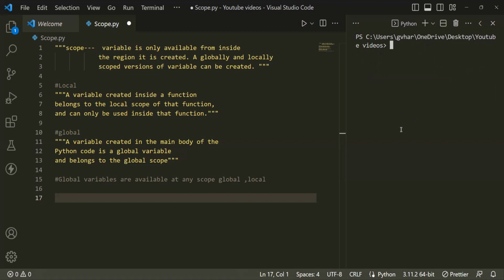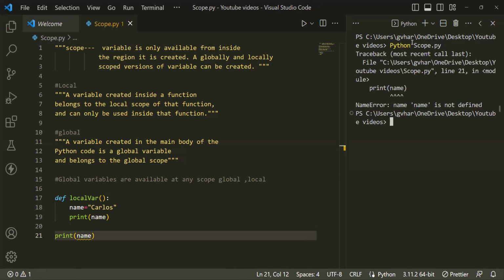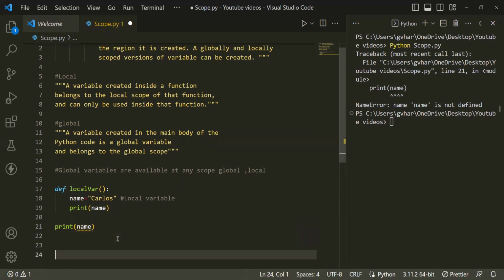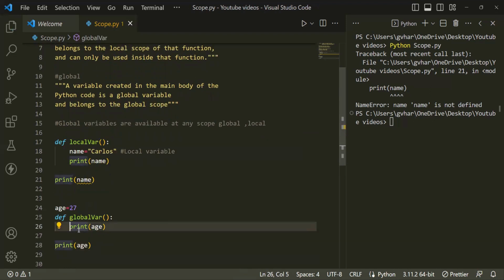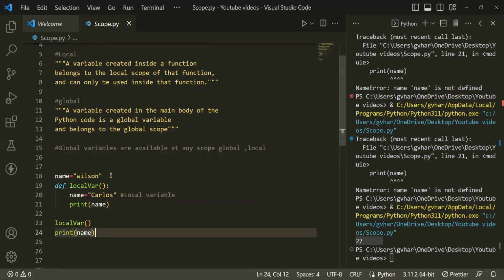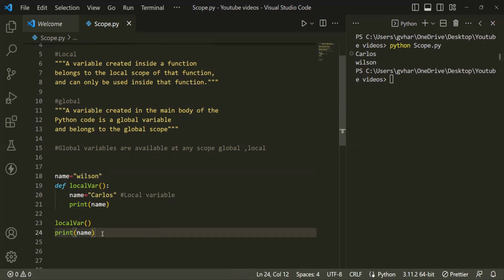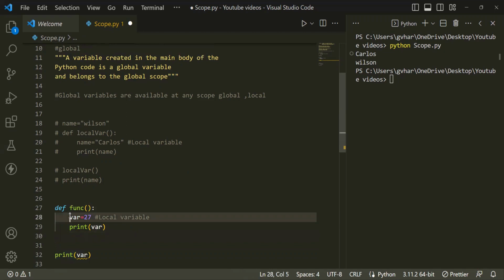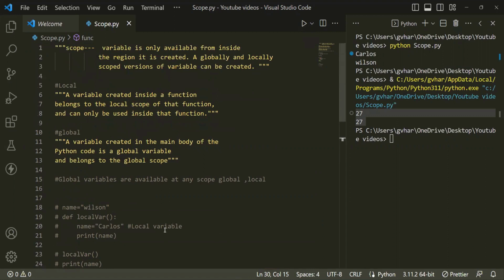Scope, Global Variables and Local Variables || Global keyword || Python Programming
Hi all,

In this video learn about the scope,  global & local variables. Local variables are created when the function starts its execution and are lost when the function ends. Global variables, on the other hand, are created as the execution of the program begins and are lost when the program is ended. In contrast to global variables, local variables do not offer data sharing.